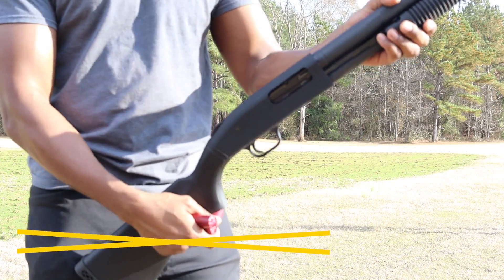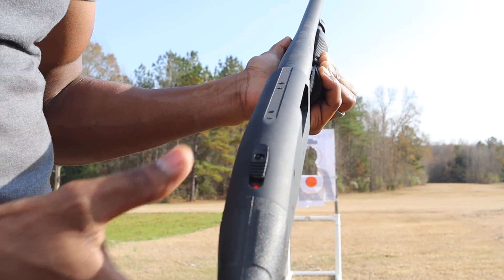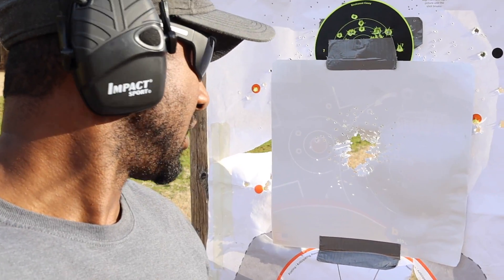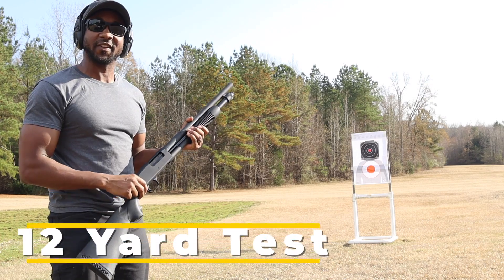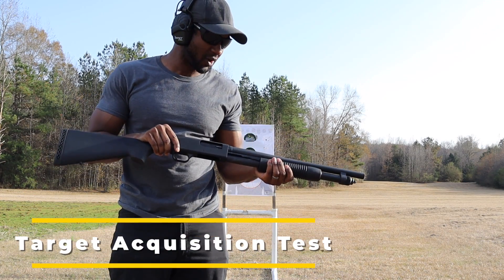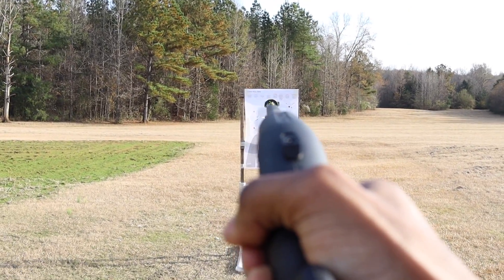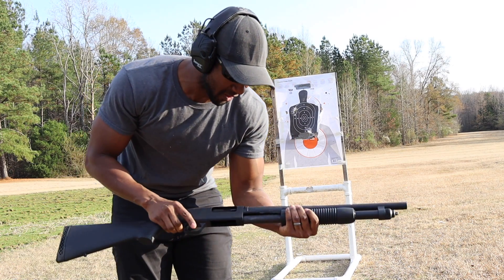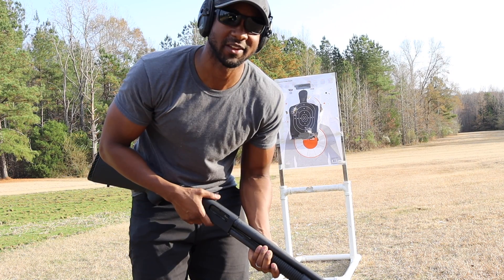Mossberg 500 Series Range Review - Best HD Shotgun?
In this video, I put the Mossberg 590, which is a variant of the M500, through its paces. The M590 can be had for as little as $349, but don't let inexpensive price tag fool you; this weapon is a smooth shooting workhorse.  Based on my experience with it thus far, I would highly recommend just about any iteration of the Mossberg 500 for use as a home defense shotgun.

Topics discussed are weight/barrel length, capacity, target acquisition speed, followed by a compilation of various range shooting.

DEFENSE INSURANCE
And use the code: remnant